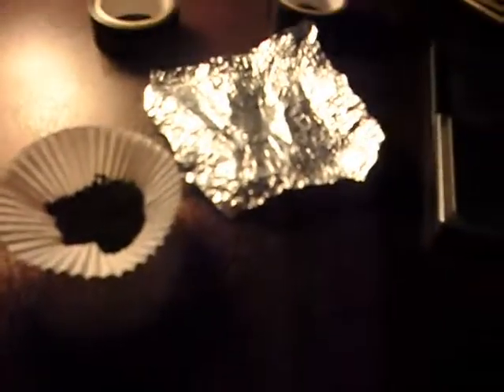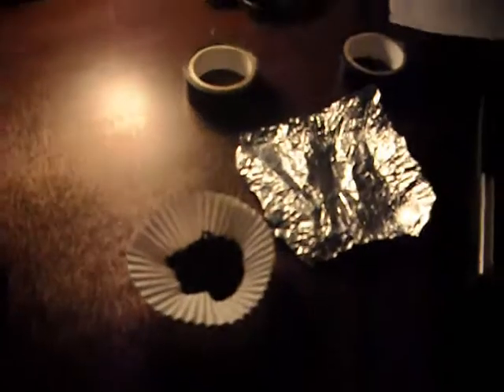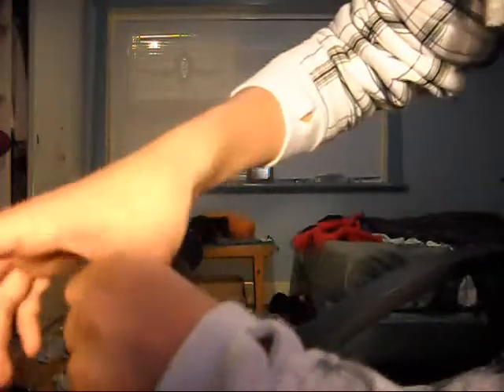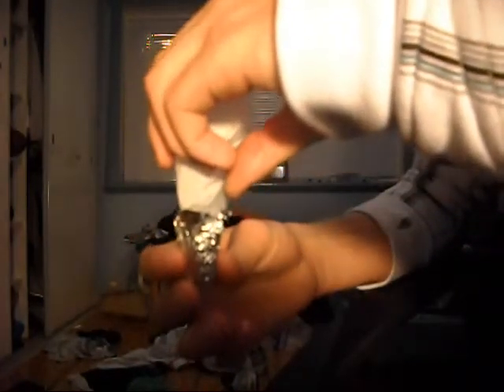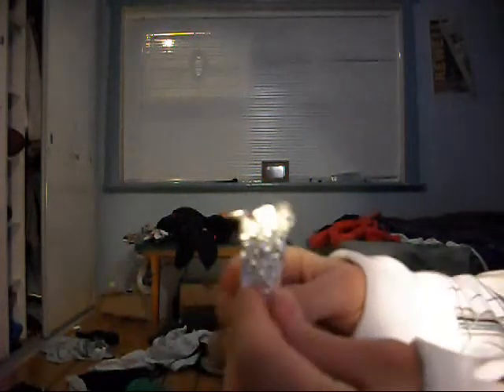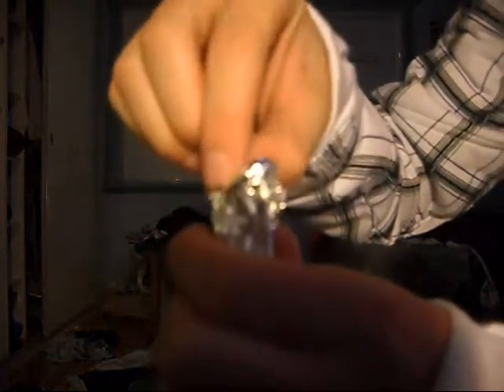Easy Bottle Rocket Tutorial + Launch!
Here is my tutorial on how i make my Bottle Rockats. It is a fast and effective. The camera did not pick up the sparks as well as i hoped for as there were actually some silver sparks from the aluminium casing! ENJoY!